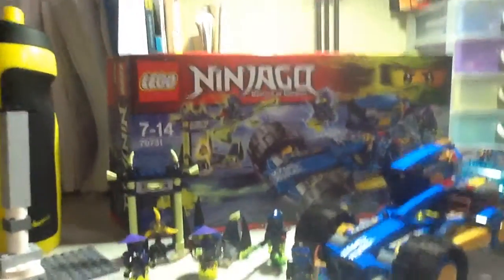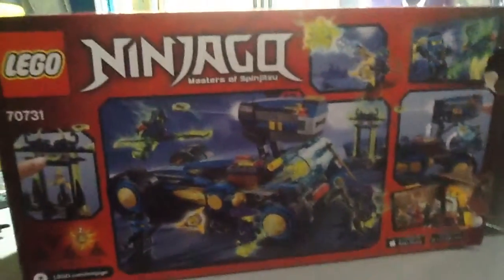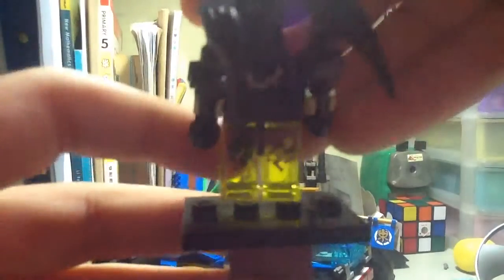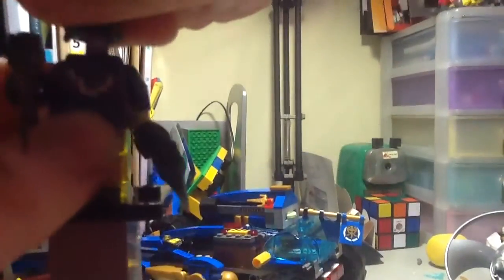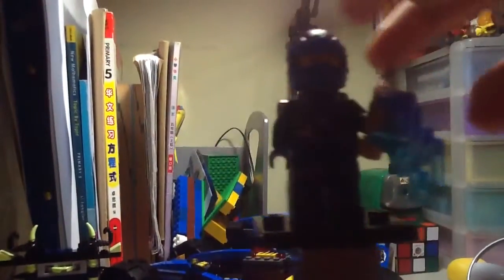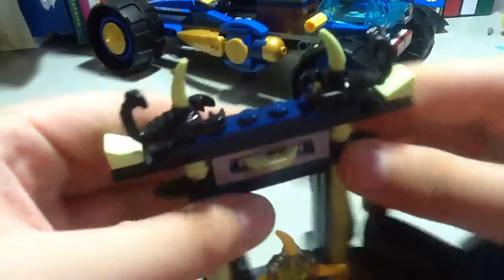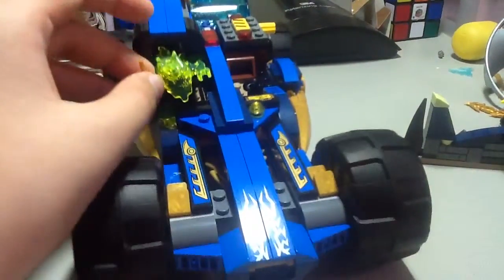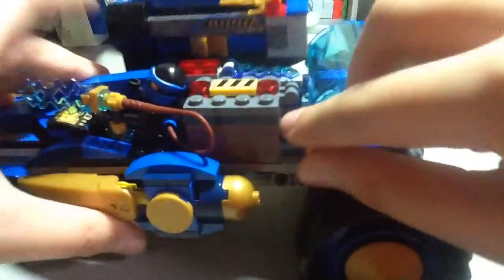Lego Ninjago Jay walker one review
Jay does walker one lah